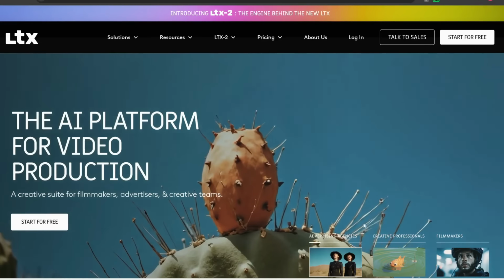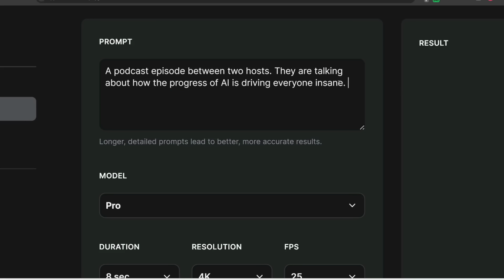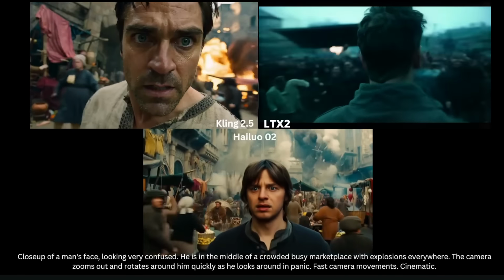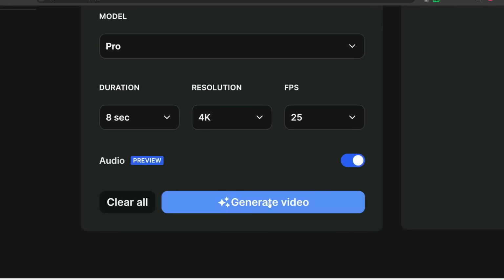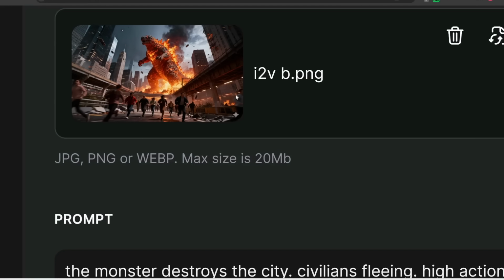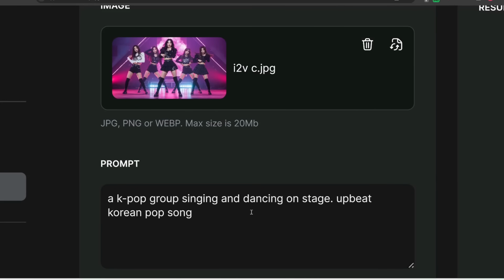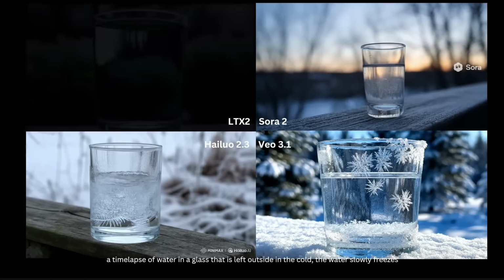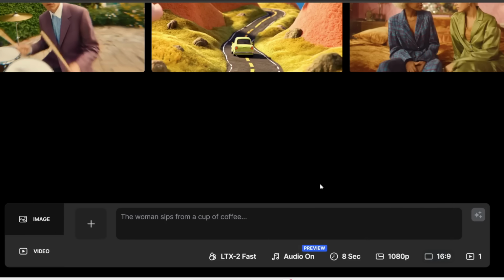Your dream AI video generator is here! 4K, open source, with sound, & long duration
LTX2 full testing and review. Top 4K AI video generator. LTX-2 vs Veo Sora Hailuo Kling.

0:00 LTX2 intro
0:41 Job interview
2:08 90s sitcom
3:13 20s video test
4:48 Disney singing test
5:54 Princess running from dragon
7:03 High action explosion test
8:28 Ninjas samurai fight
9:38 Influencer tiktok video
11:06 Godzilla destroying city
12:07 Will Smith test
13:17 Anime test
14:00 Kpop dancing and singing
15:00 Physics and anatomy tests
17:30 LTX2 specs and open source
18:33 How to use LTX2 online